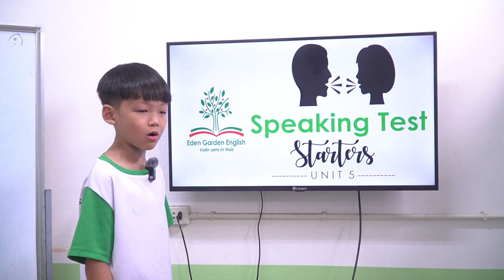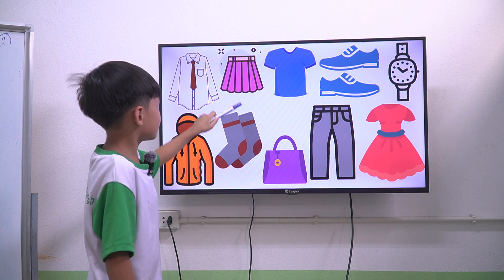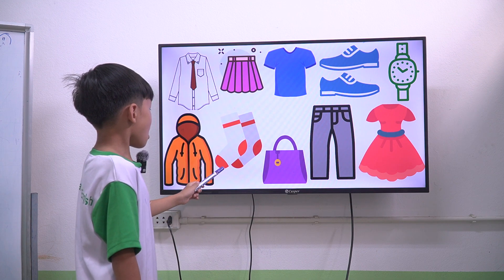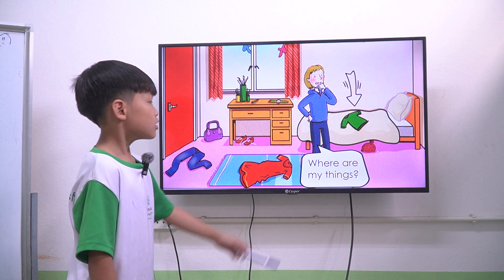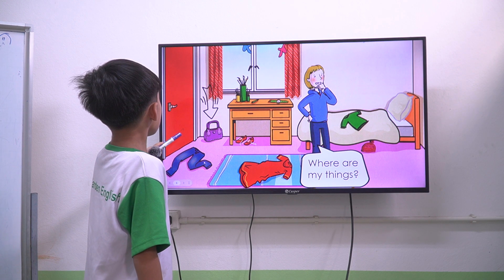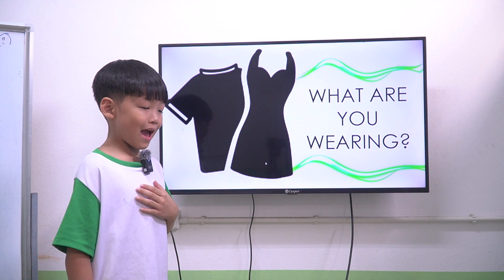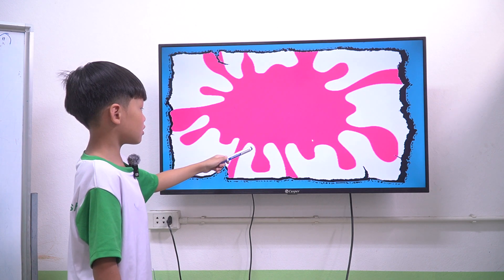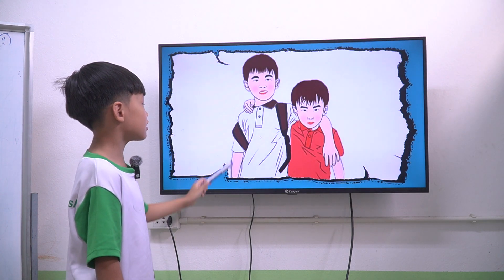K220 - Unit 5 - Chí Thành - Bean